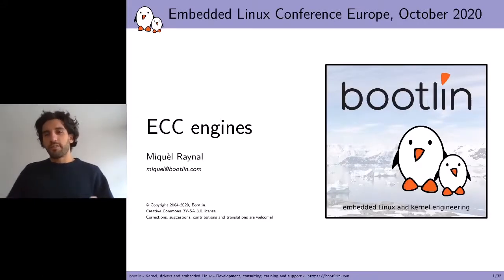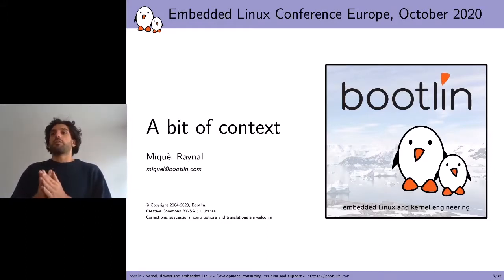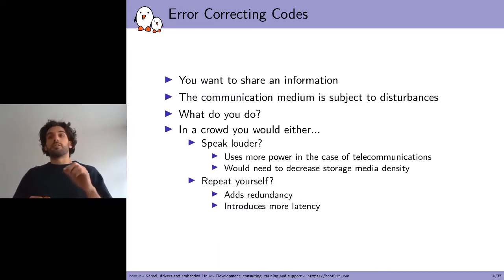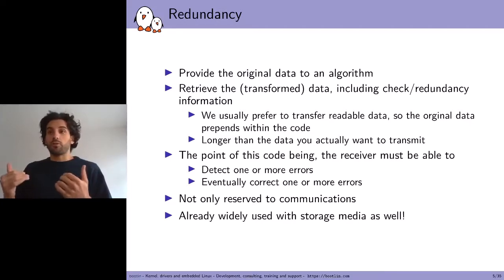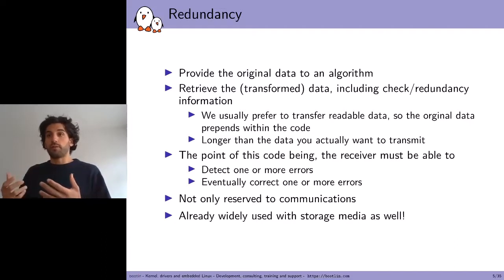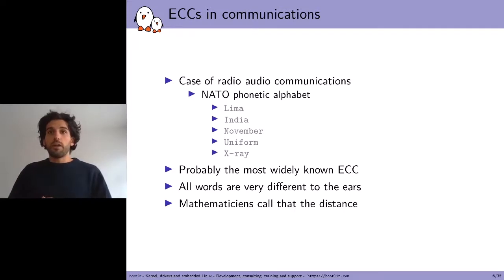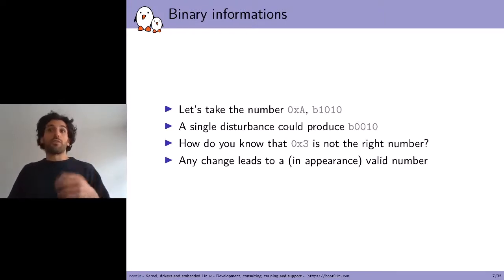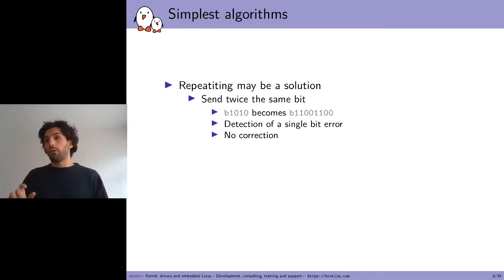Understand ECC Support for NAND Flash Devices in Linux - Miquèl Raynal, Bootlin